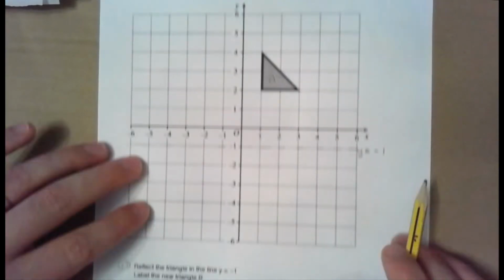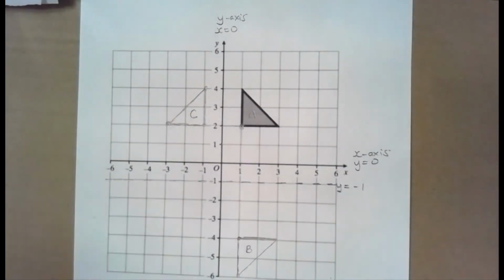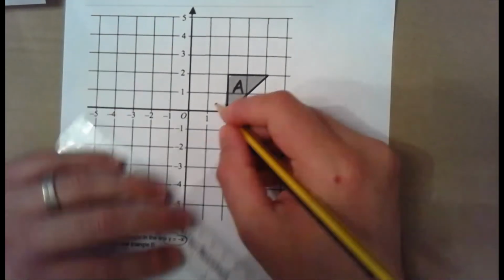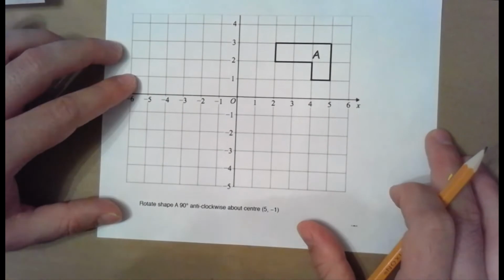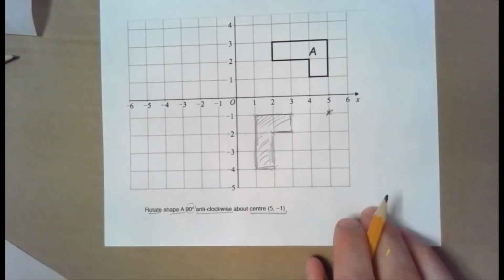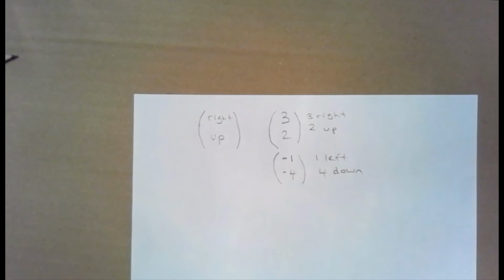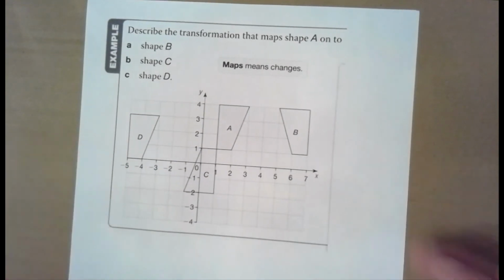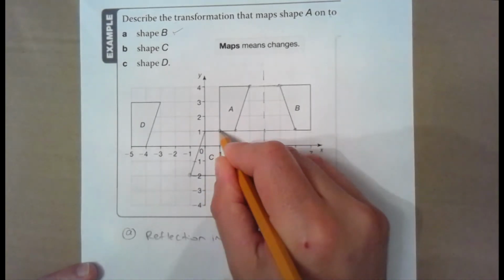Higher Lesson 30 - Transformations 1, 7.3S